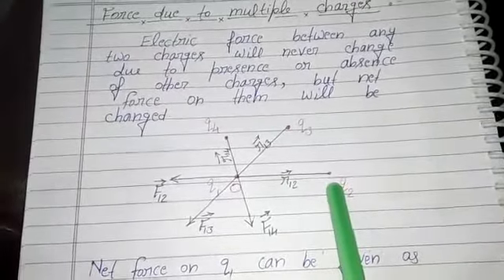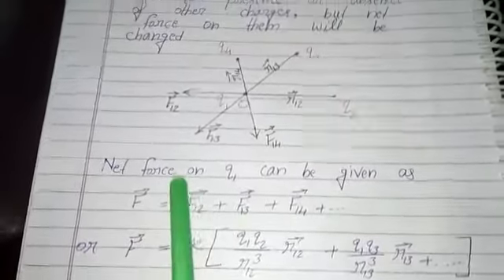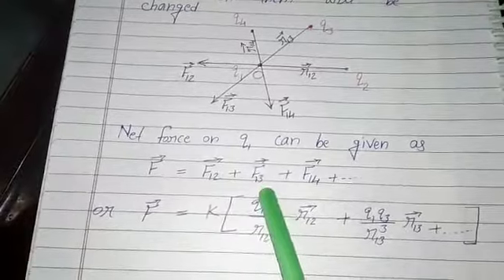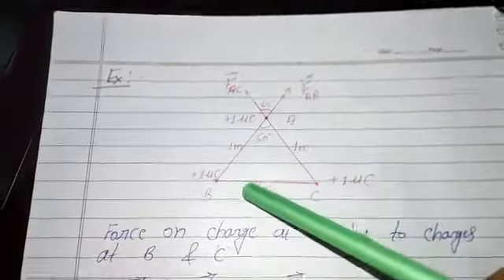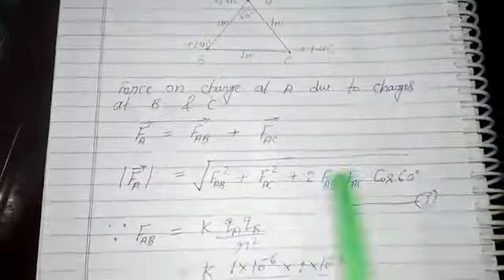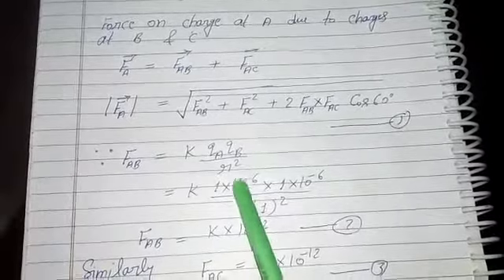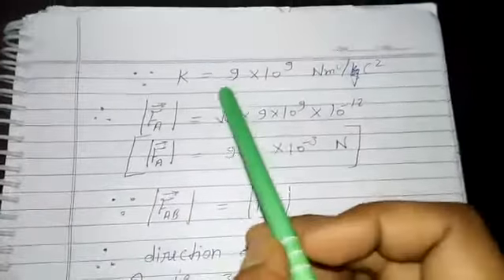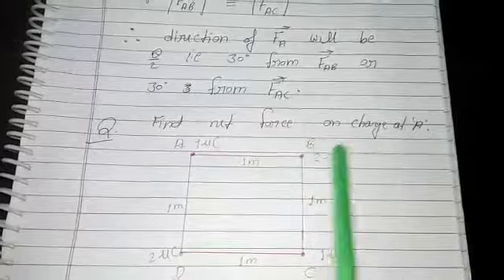APS ACADEMY, (CBSE)senani vihar, lucknow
Class 12th, force due to multiple charges explained by mr indervijay